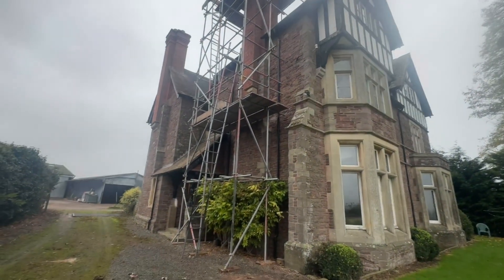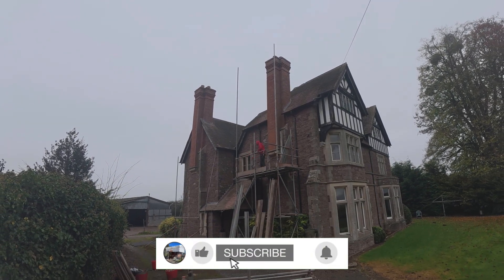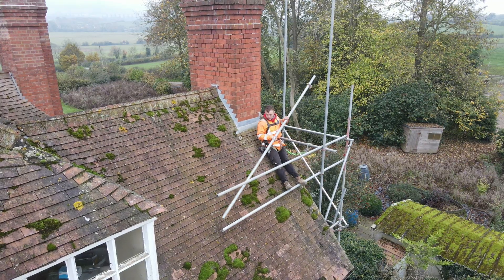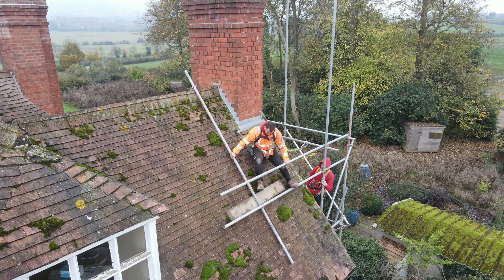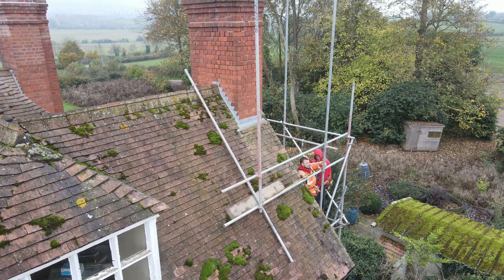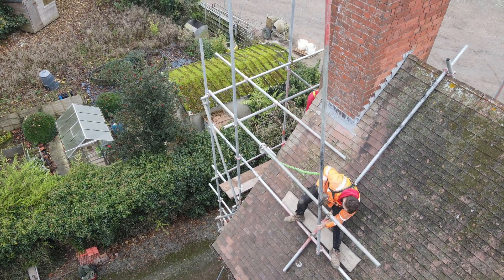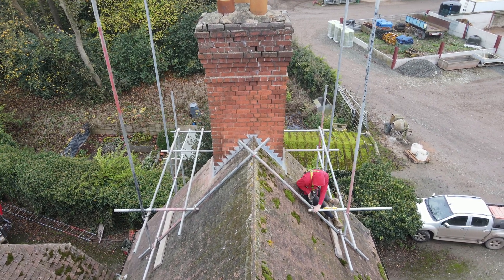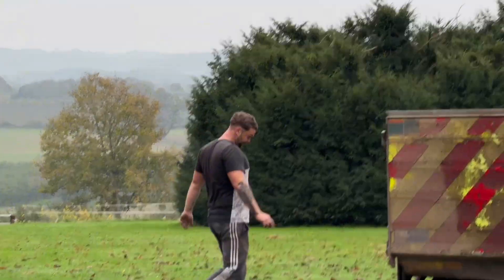Big chimney scaffold.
Big scaffold chimney installation. In this video, we showcase incredible drone footage that captures the entire process of how we successfully installed the chimney. You will get a bird’s-eye view of our team in action, demonstrating the various steps taken to ensure a safe and efficient installation. We will be teaching you all how to build the back of a chimney scaffold, breaking down the process into easy-to-follow instructions. From the materials needed to the safety precautions we took along the way, this video will guide you through the entire chimney scaffold installation process, making it accessible for both beginners and experienced builders alike.